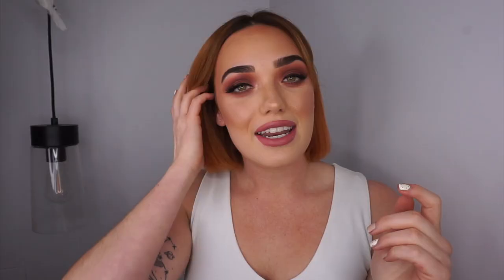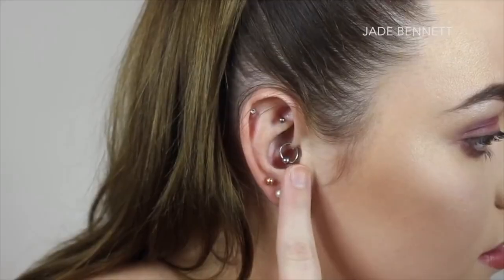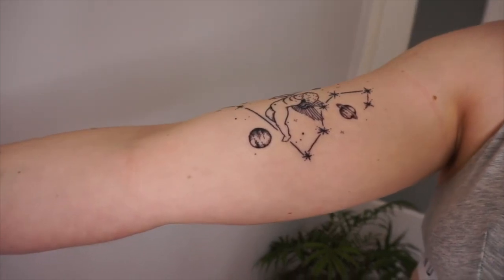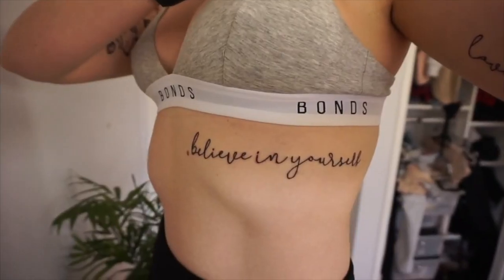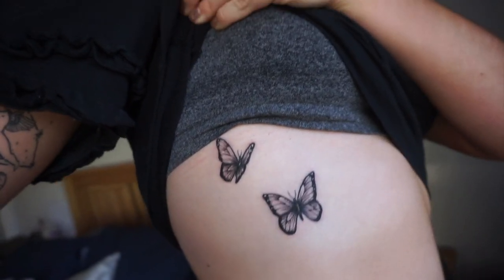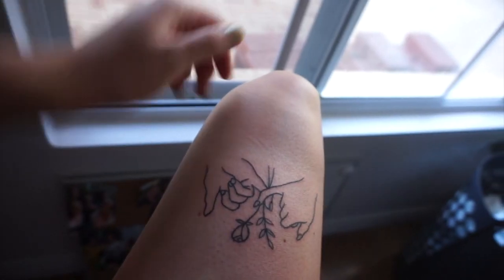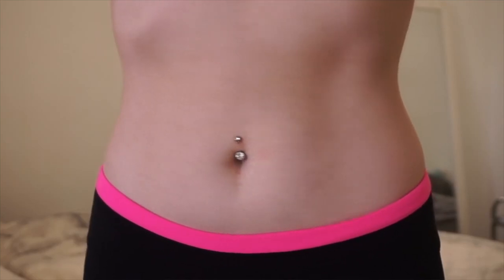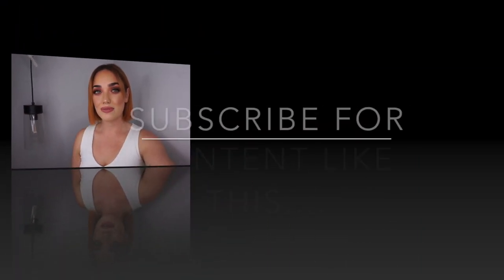TATTOO & PIERCING TOUR | 7 tattoos & 11 piercings 🤟🏼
11 piercings and 7 tattoos, and I show you ALL of them!
In todays video I will be diving into the meaning of all of my tattoos (tattoo tour) and also showing you all of my body piercings.
I love that we are able to customise our bodies and share our personality through art on our bodies.
Each tattoo has a story on my body and they are a constant reminder of my journey on this earth.

Piercings I have:
- both nipples
- septum piercing
- first & seconds
- rook
- ex helix
- ex daith
- forward helix
- belly bottom
- tragus

Tattoos were all done at Perth tattoo by Georgie. I have tattoo vlogs on my channel and my tik tok if you want to go watch. (tik tok: Jadebennett6)